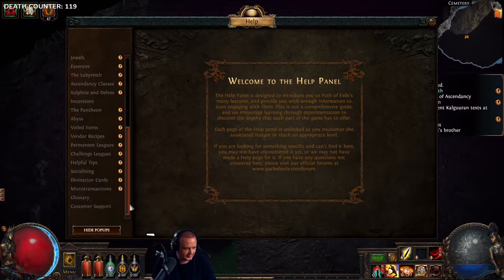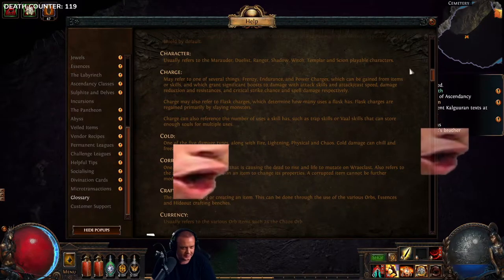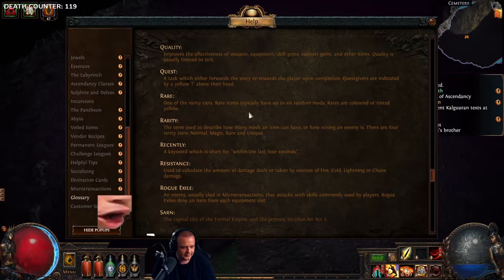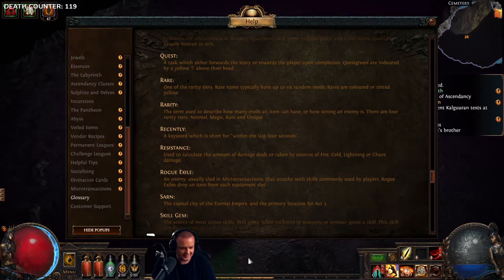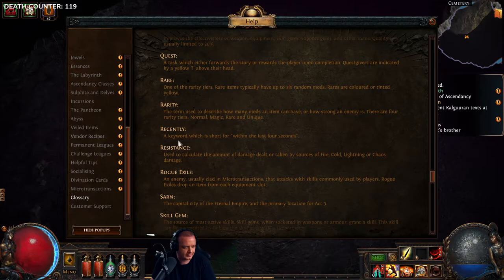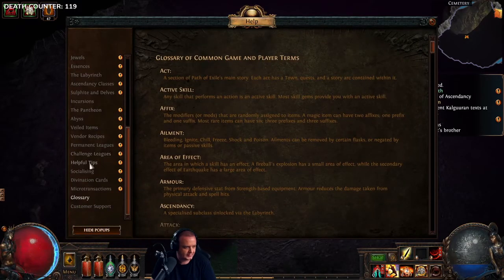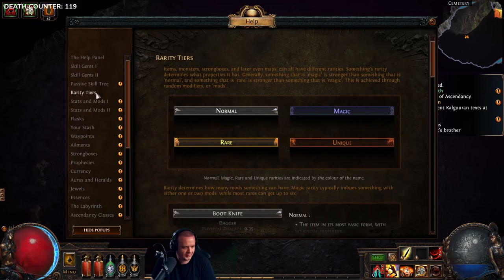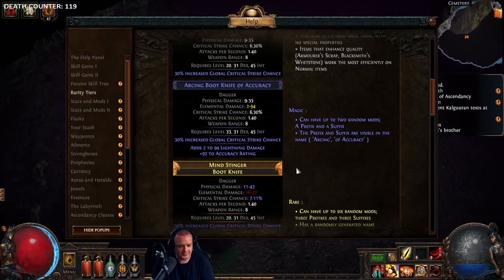[POE CLIPS] EVERY UX BOX IN-GAME HAS A SEARCH BOX EXCEPT THE IN-GAME HELP PANEL. | PREACHLFW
Clips of the best streamers playing Path of Exile every day gathered here on our channel!
Streamer Twitch Channel of this video

Clipes dos melhores streamers jogando Path of Exile todos os dias reunidos aqui em nosso canal !
Twitch do Streamer deste video